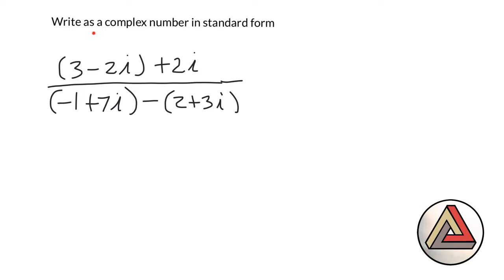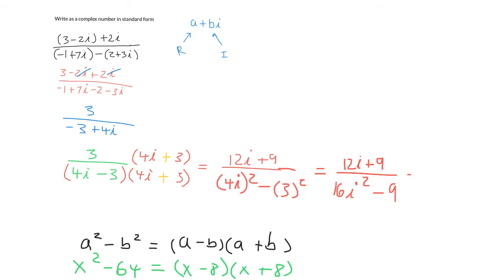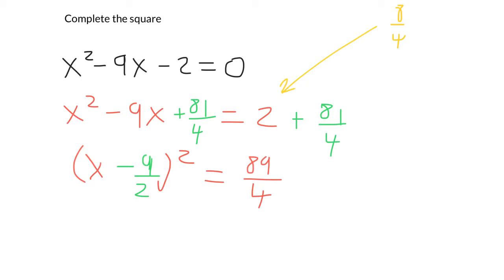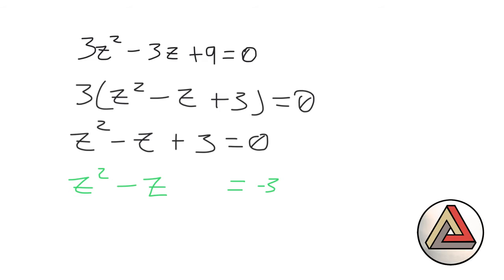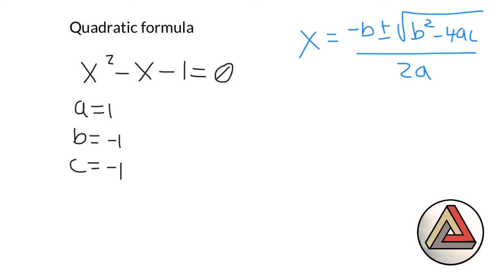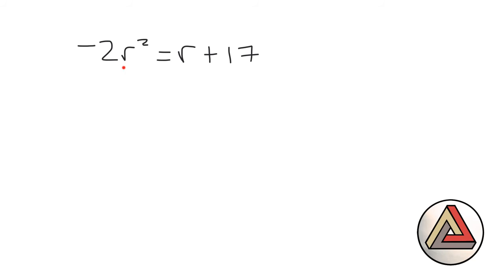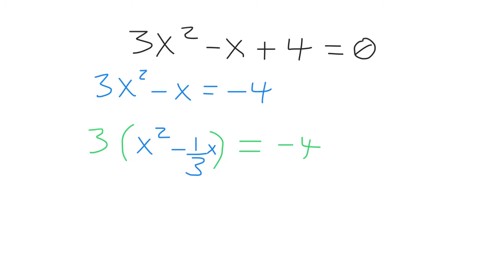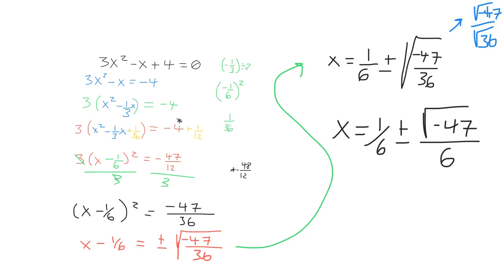Quadratic Trinomial Stuff